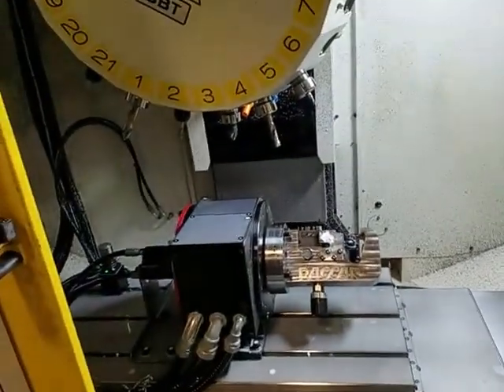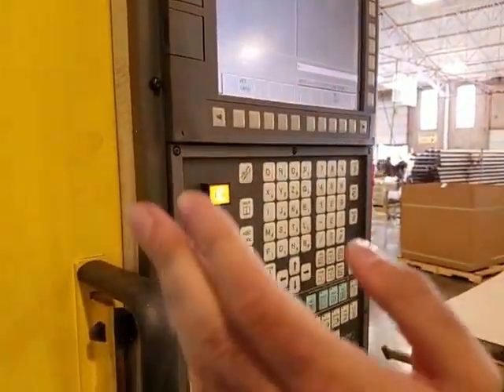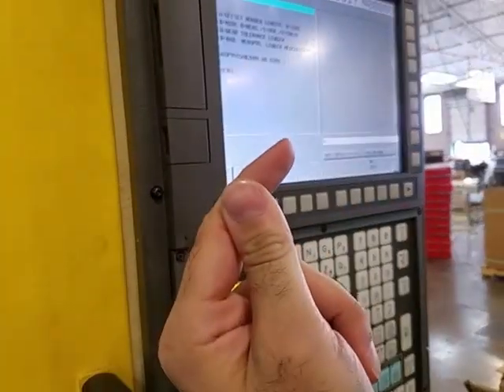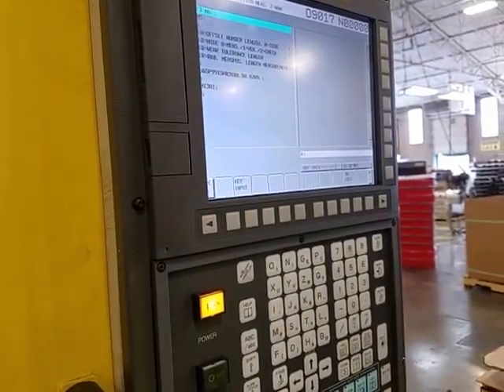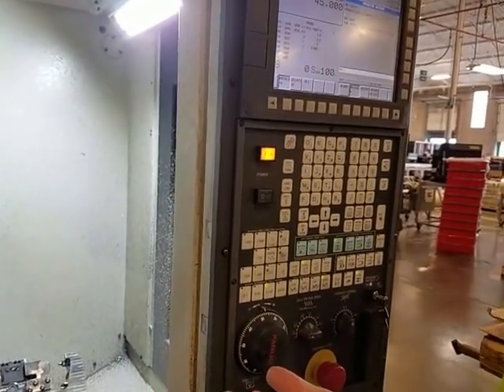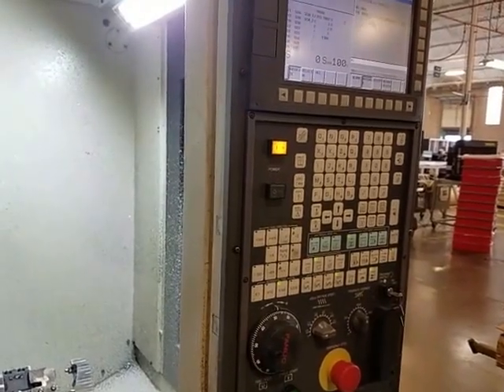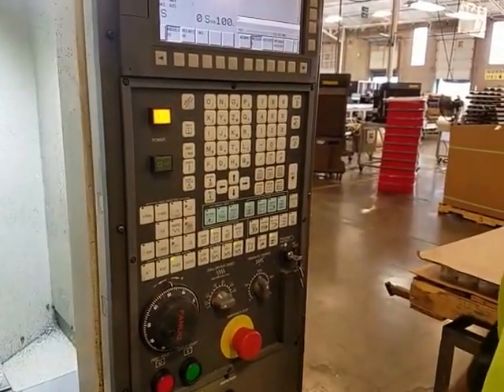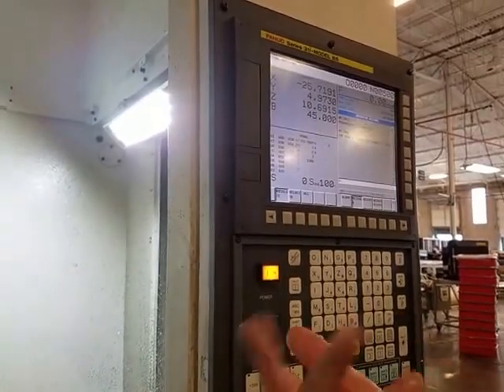Fanuc Robodrill: Tool Length Probing With Macro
This describes how to run a tool length probe macro using G150 Tx, where x is the tool number.  So to run a tool length probe macro for tool 2, the code would be G150 T2.  This tells the machine to find the length of tool 2.